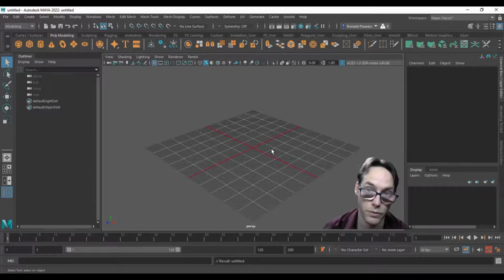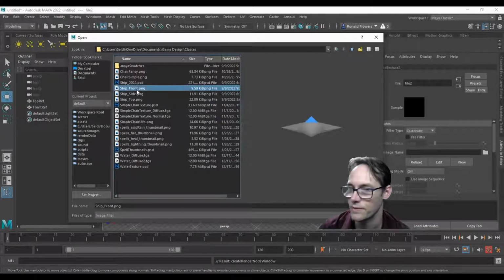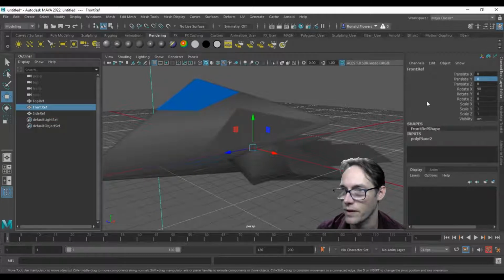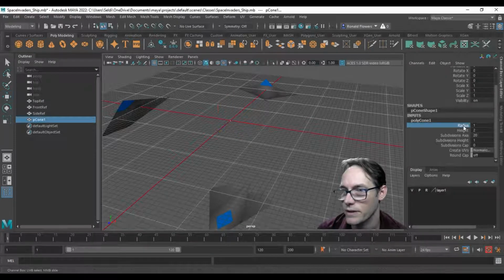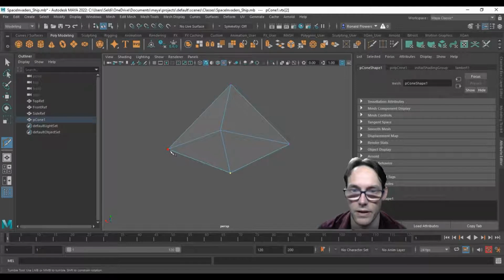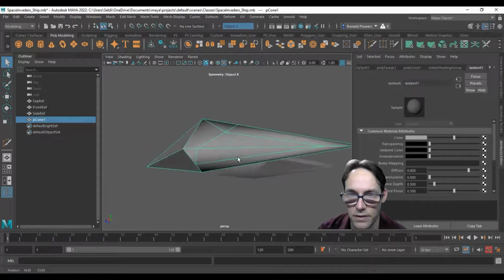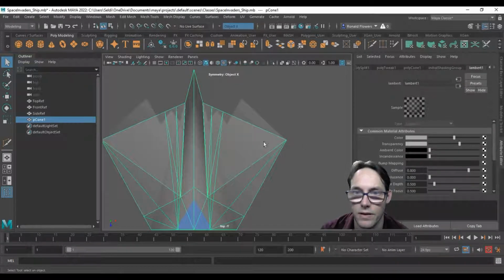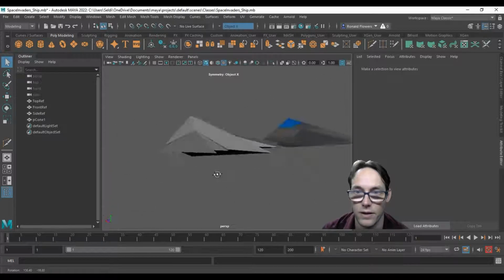Unity - Space Invaders 3D - Part 9 (Alternate Hero Ship)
In this tutorial we'll design an alternate Hero ship for our 3D Space Invaders game. This is optional if you need more modeling practice.